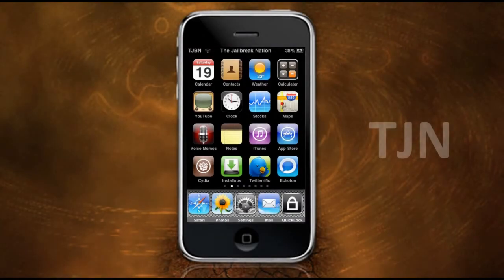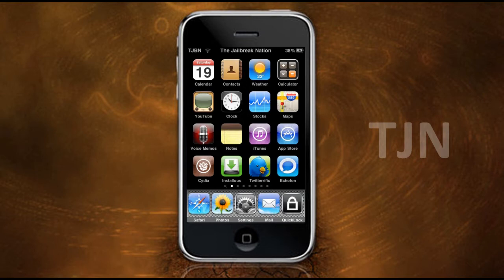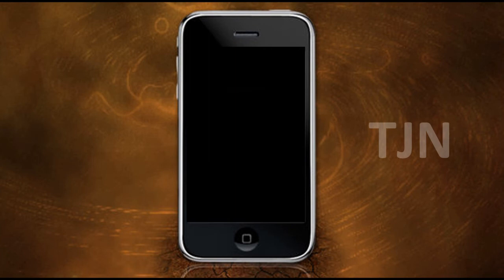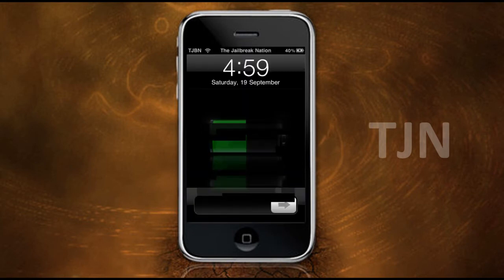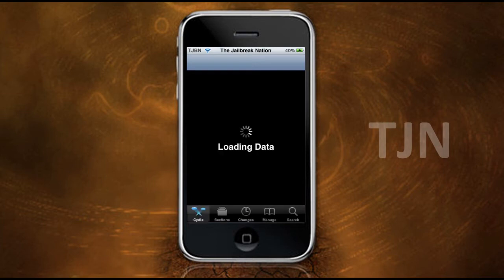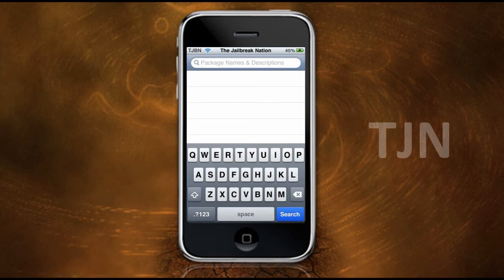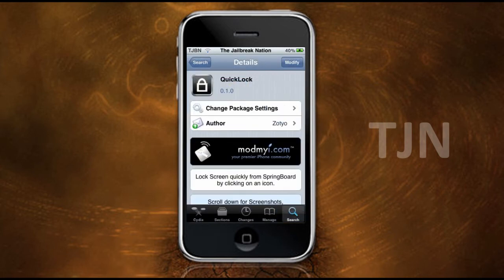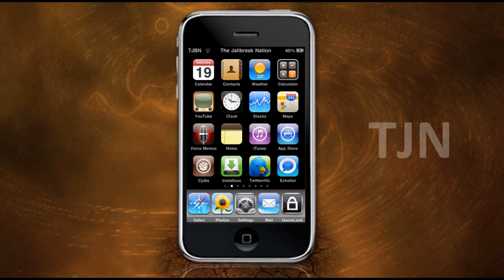QuickLock - Lock Your iPhone/iPod Touch Directly From Springboard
Lock your iphone or ipod touch directly from your springboard using the application "QuickLock"